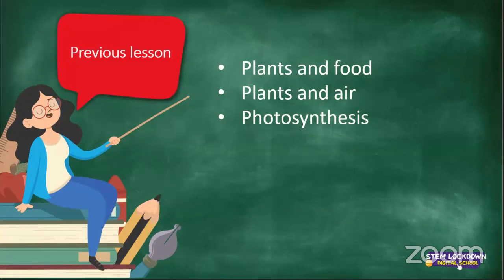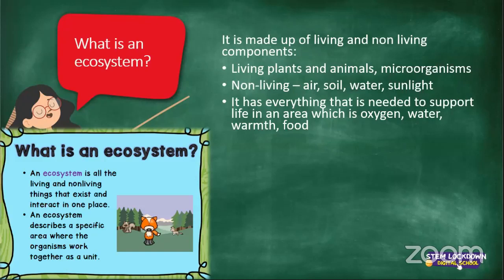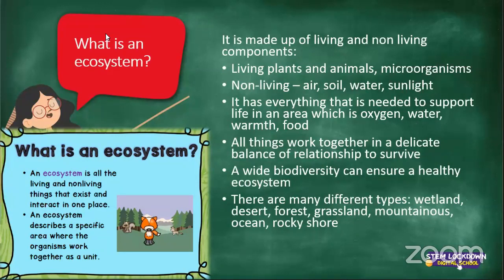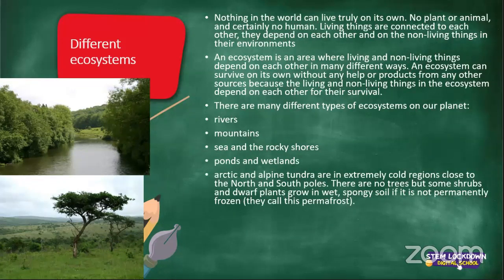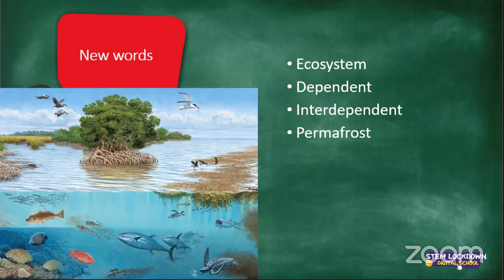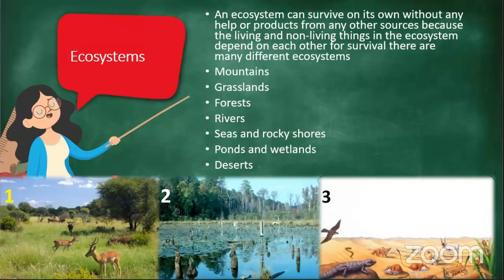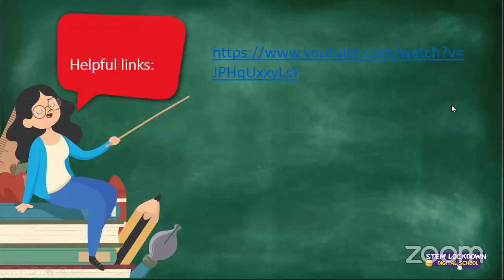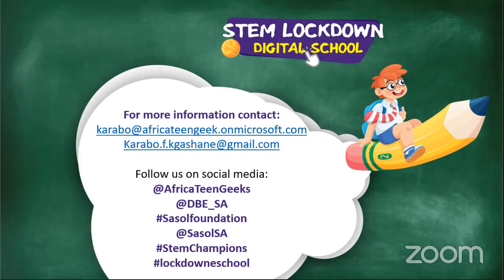Grade 6 Natural Science 13 May 2020